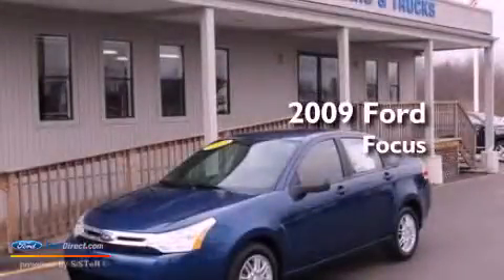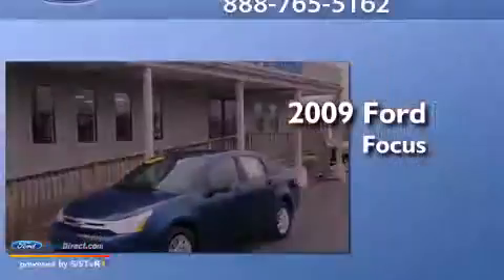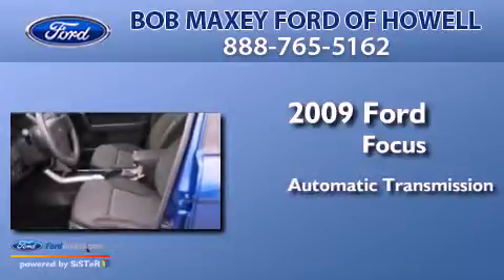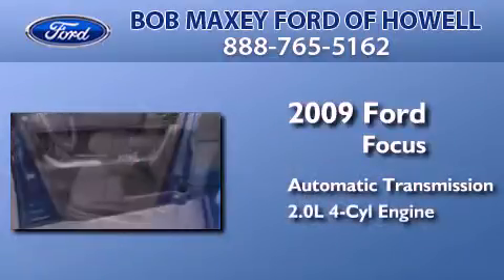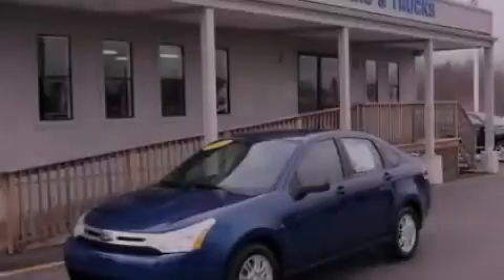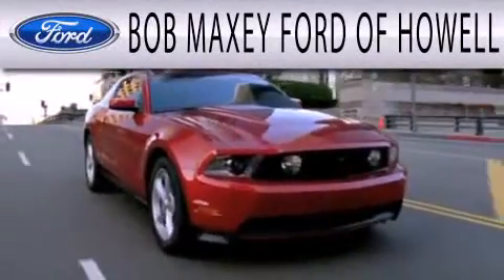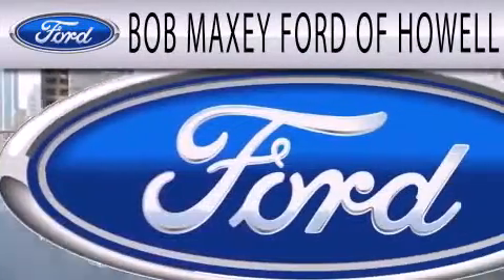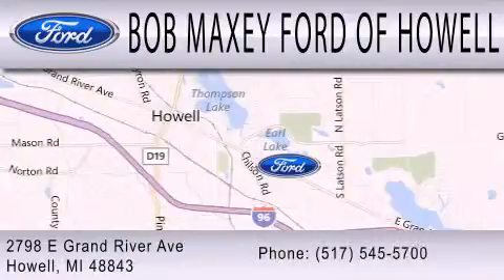2009 FORD FOCUS Detroit MI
Year : 2009
 Make : FORD
 Model : FOCUS
 Engine : 2.0L I4 16V MPFI DOHC
 Trans . : AUTOMATIC WITH OVERDRIVE
 Exterior : VISTA BLUE CLEARCOAT METALLIC
 Miles : 77,939
 Interior : CHARCOAL BLACK
 Stock : HD0666U

 1833 East Jefferson Ave.